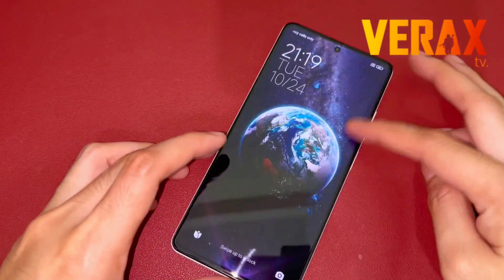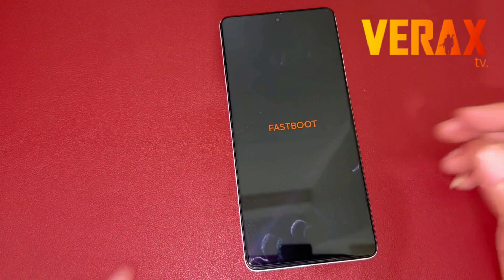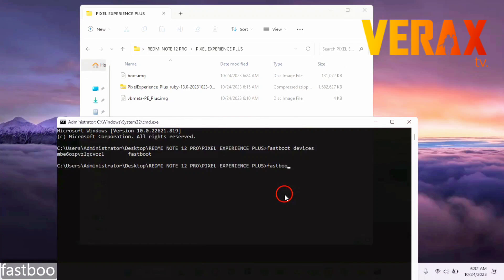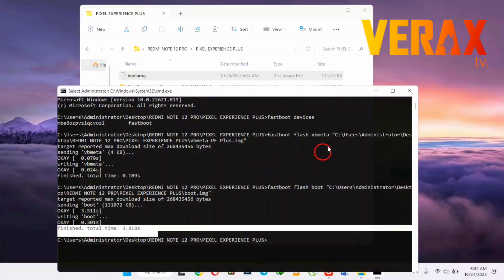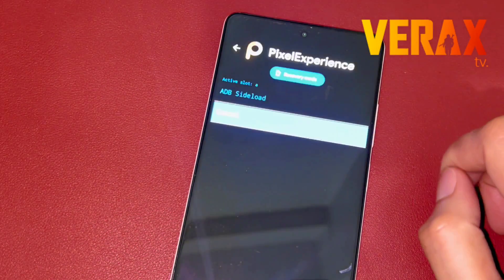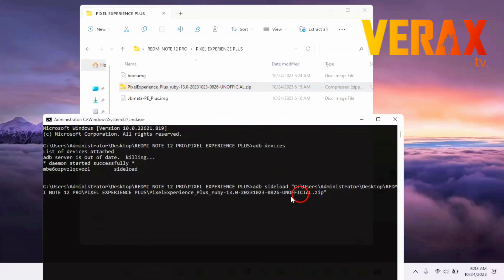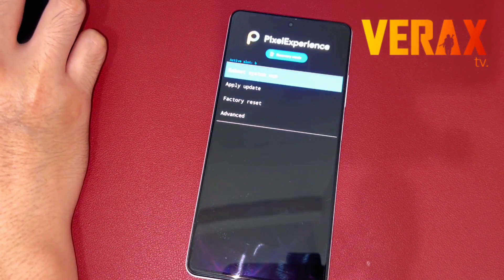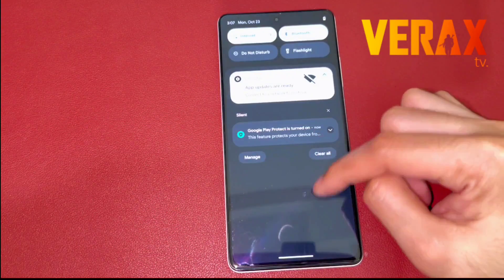REDMI NOTE 12 PRO 5G: Pixel Experience Plus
REDMI NOTE 12 PRO 5G:
PixelExperience Plus - UNOFFICIAL | Android 13

Credits to By @kasun_herath_97 for cooking the rom.

PRE-REQUISITES:
*unlocked bootloader
*flash files (vbmeta.img, boot.img, PE zip file)
*adb tools and drivers installed
*recommended base ROM (MIUI 14.0.1)

Changelog:
• Initial Build (No MIUI Camera or Dolby Atmos included).